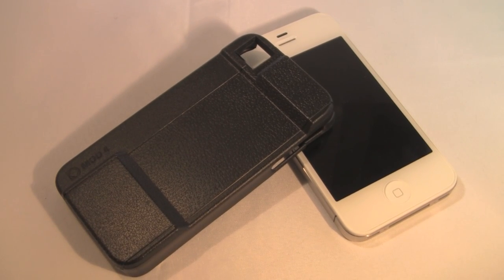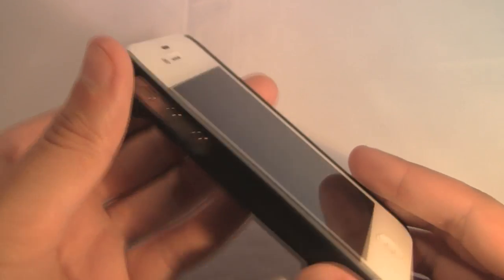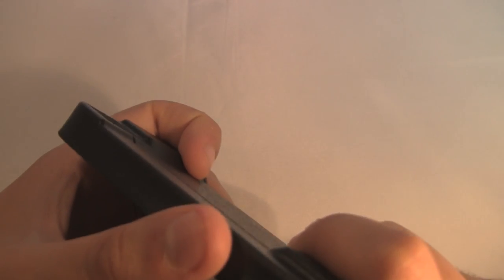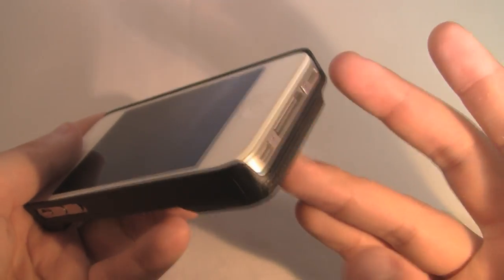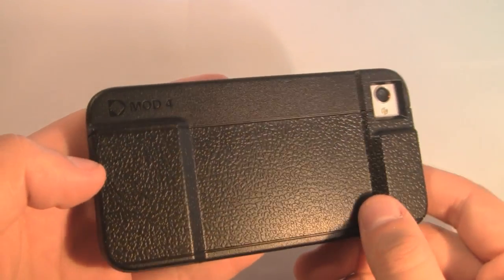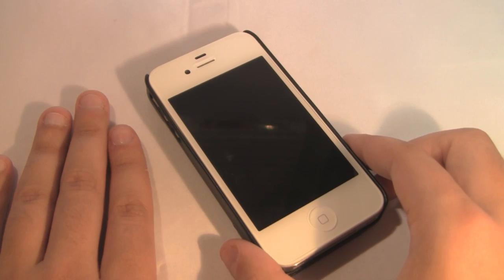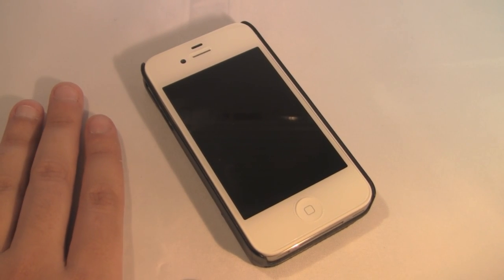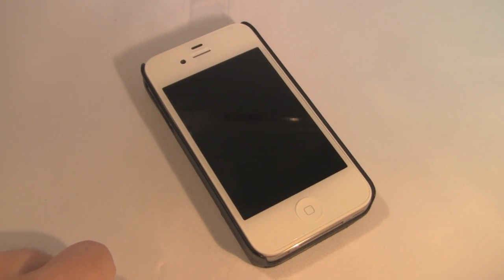Dacha Works Case Review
--Wanna win free stuff like iPods, Xbox, PS3, and more at Swagbucks